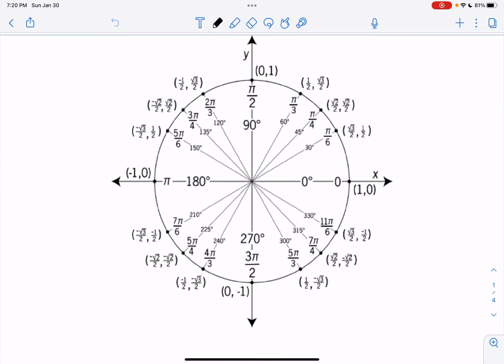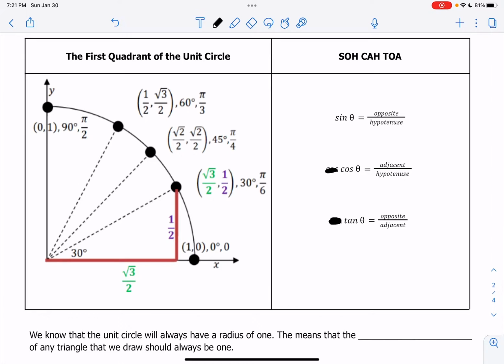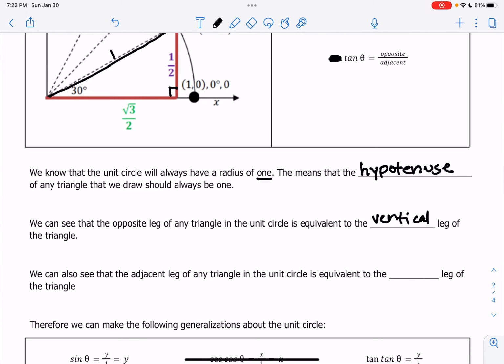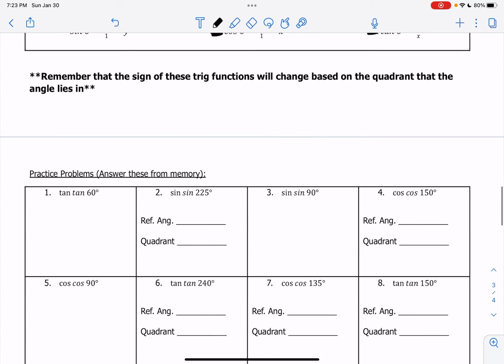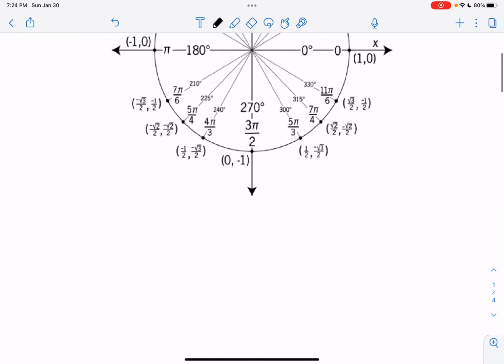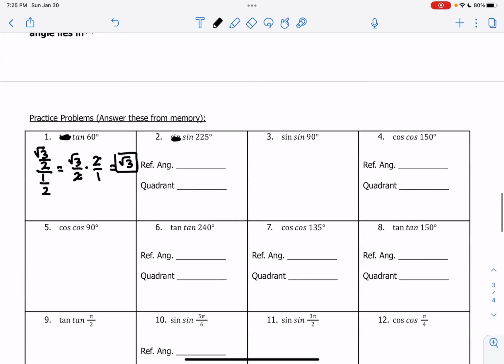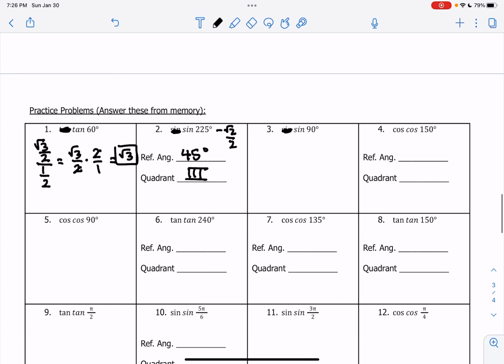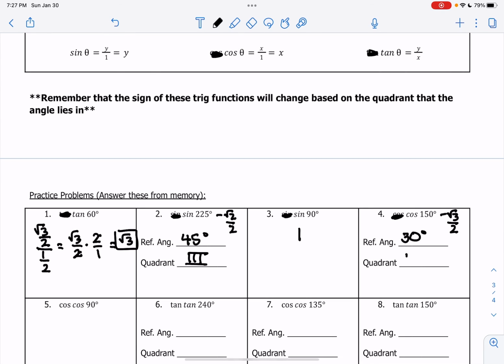5.4 Notes - sin, cos, and tan